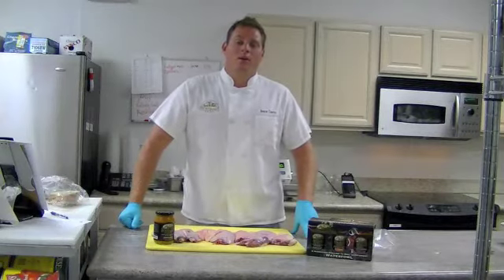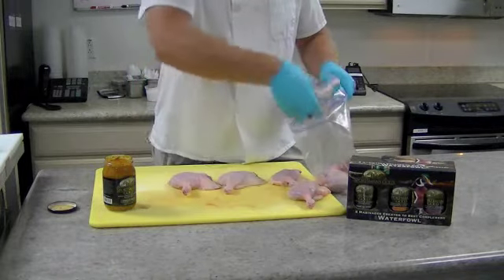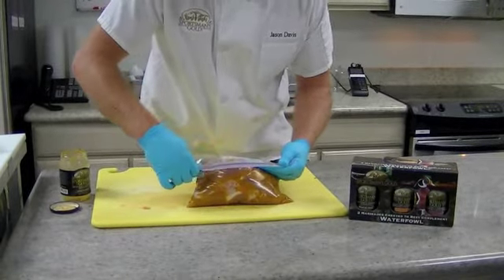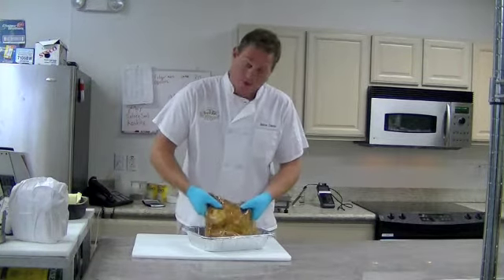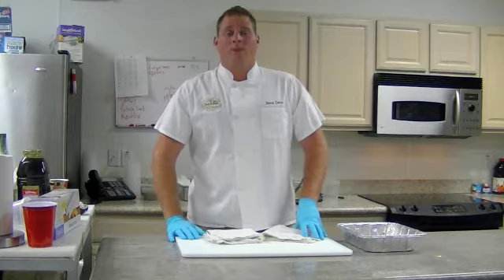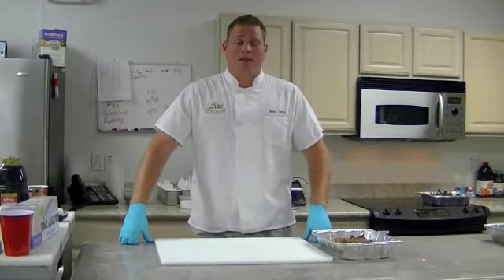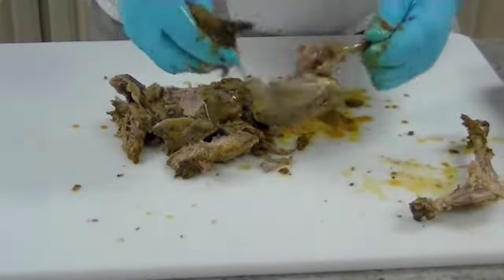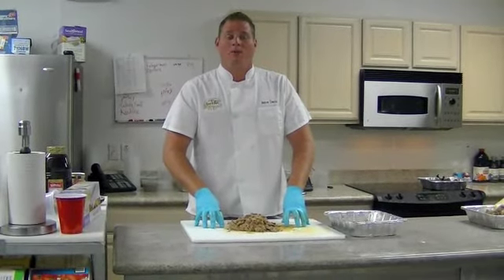Duck Leg Recipe by Sportsman's Gold Marinades